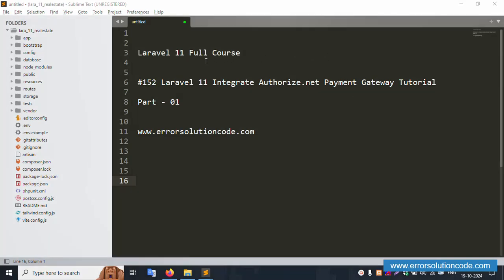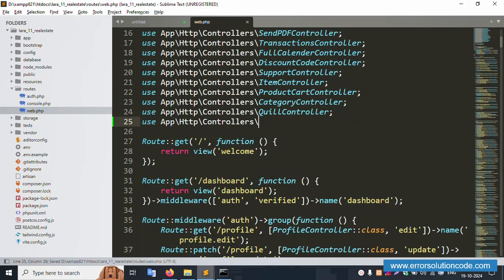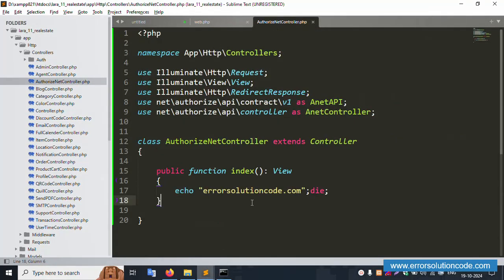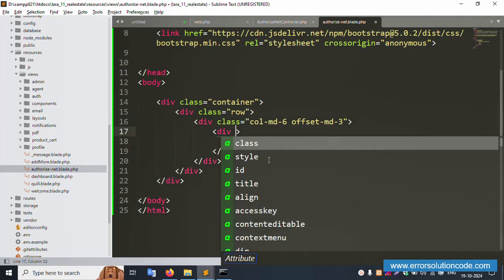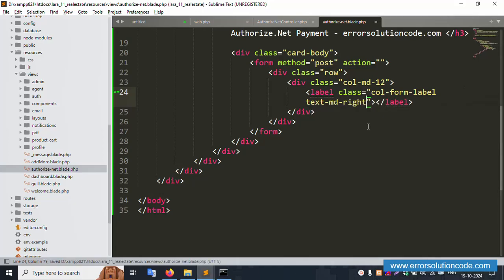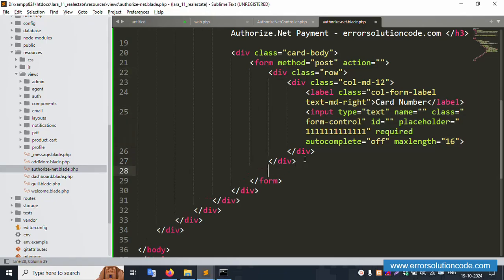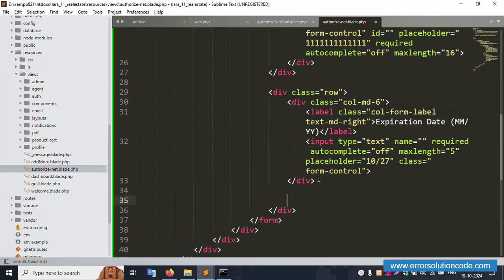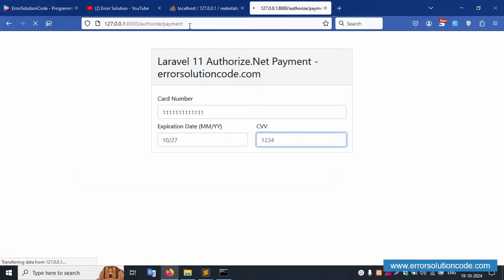Laravel 11 Full Course | #152 Laravel 11 Integrate Authorize.net Payment Gateway Tutorial Part - 1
Laravel 11 Full Course | Laravel 11 Integrate Authorize.net Payment Gateway Tutorial Part - 1

Laravel 11 Integrate Authorize.net Payment Gateway Tutorial Part - 1